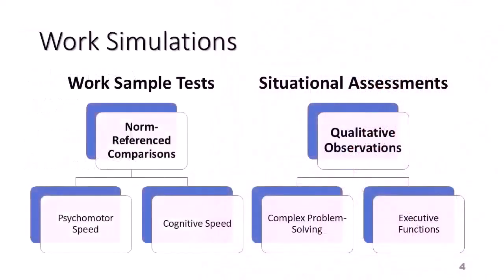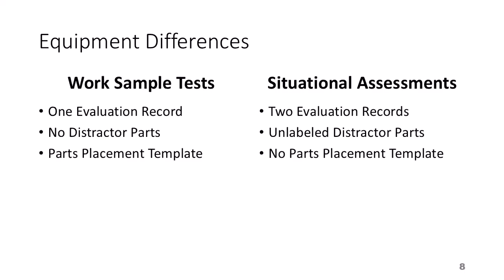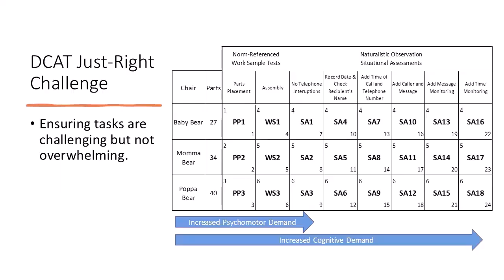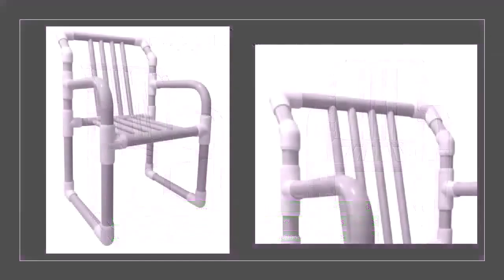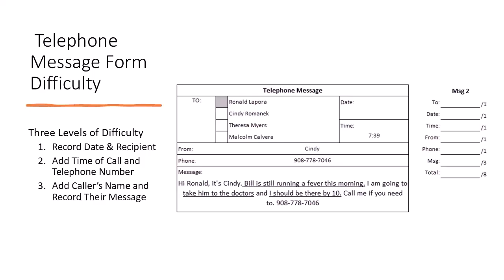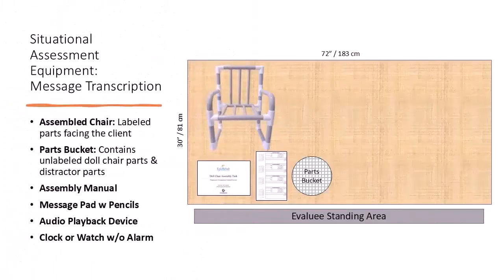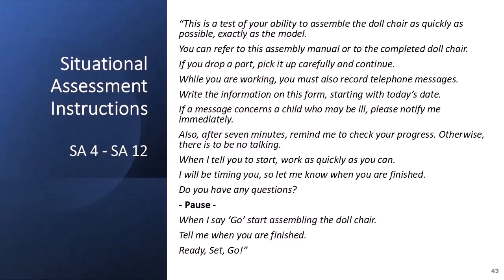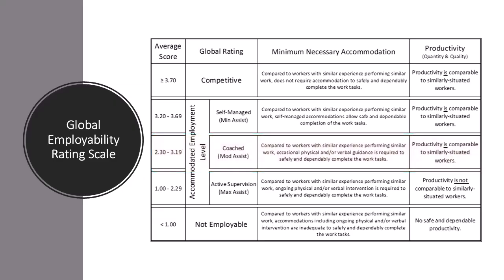DCAT 2 Professional Manual - Chapter 3 Situational Assessments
Building on our previous discussions of work sample tests, this video delves into Chapter 3: Situational Assessment Administration.

While work sample tests provide a structured, quantitative measure of productivity, situational assessments shift the focus to qualitative observations. This means we're not just measuring what a client can produce, but more importantly, how they approach tasks, respond to less structured environments, and manage challenges that naturally arise in a workplace.

In this episode, you will learn how to:
• Prepare thoroughly as an evaluator, a crucial step that involves reviewing the manual, self-administering the assessment, and practicing with a colleague to ensure both your proficiency and, paramountly, client safety.

• Understand the three significant differences that set situational assessments apart from work sample tests:
1. The inclusion of distractor parts (extra, unneeded parts) to increase task complexity and assess a client's ability to handle ambiguity and frustration. You'll learn the precise, verbatim response to clients who question these extra parts.
2. The absence of a parts template requires the client to organize all parts from a bucket, thereby increasing the cognitive challenge.
3. The integration of telephone message interruptions introduces a powerful dual-task paradigm. This assesses critical cognitive demands, such as oral comprehension, time sharing, and selective attention, directly bridging the gap between clinical assessment and workplace multitasking.

• Calibrate the assessment to ensure you provide the "just right challenge" – demanding but not overwhelming – for your client. Your client's performance on the Baby Bear work sample test will serve as a vital guide for determining the appropriate starting point for the situational assessment (SA1, SA5, or SA6). Crucially, you'll understand when to use SA1 as a retest to assess client effort and reliability, as all assessments require a client's best effort for valid results.

• Grasp how the progressive complexity of the doll chairs (Baby Bear, Mama Bear, Papa Bear) and the varying difficulty of telephone message transcription (from simple date recording to full message content and caller details) progressively increase both psychomotor and cognitive demands. You'll also learn about the highest levels of complexity, which include event-based and time-based prospective memory tasks.

• Master the precise setup and verbatim instructions for situational assessments, both with and without telephone message interruptions, ensuring consistency and accurate data collection.

• Effectively score and interpret results using the Employability Rating Scale (ERS). This five-level observational scale will help you calibrate a client's employability relative to competitive employment and, critically, identify their minimum necessary accommodations. Learn from real-world examples, like Joanna Kim, an acute care nurse, to understand how ERS scores translate into actionable rehabilitation planning and return-to-work strategies.

• Understand your critical role as an evaluator in intervention, providing only the least necessary guidance to support the challenge without eliminating it, thus optimizing safety and productivity while identifying a client's independent capacity.

Dr. Matheson and his team, with their extensive experience, developed these tools to make a crucial and irreplaceable contribution to people's lives by helping them regain financial security and career continuity after illness or accident.

This progressive approach enhances your ability to provide actionable, reliable information, advancing your clients' rehabilitation and quality of life.